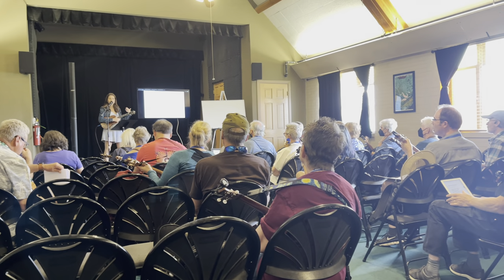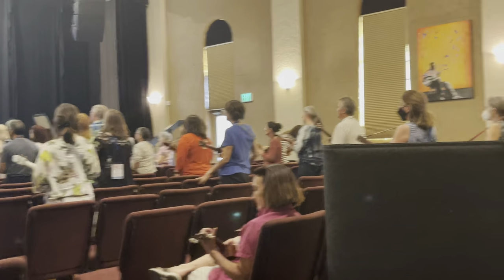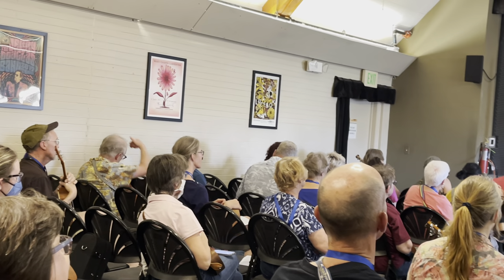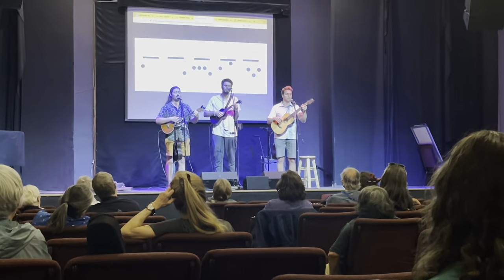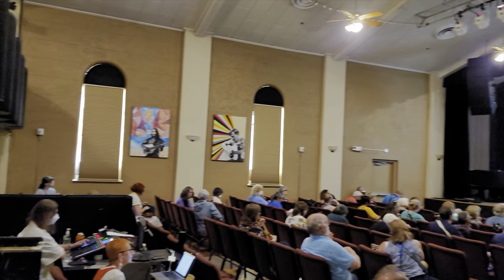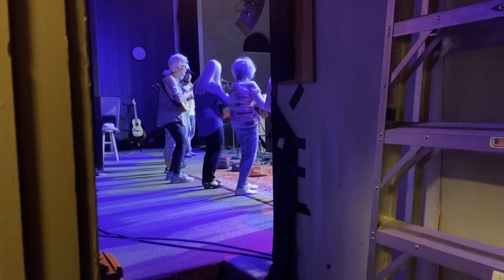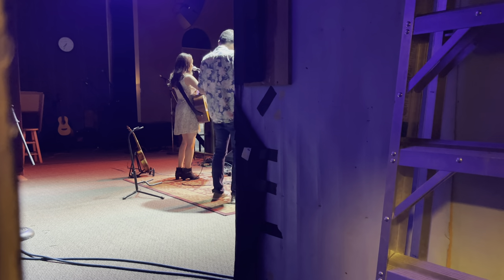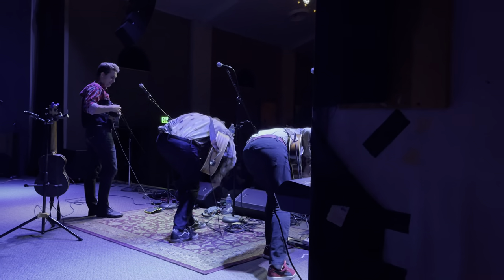Denver Uke Fest Vlog!! - Kris Fuchigami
Taking you on the road with us to the Denver Uke Fest!

Mahalo again to everyone who made this event possible!

krisfuchigami/